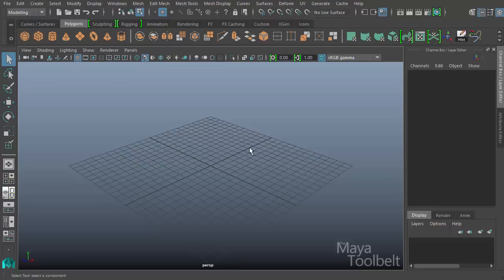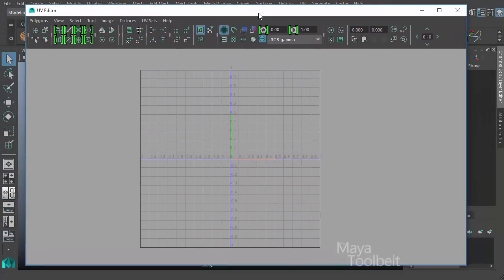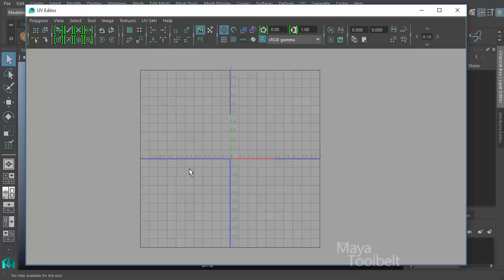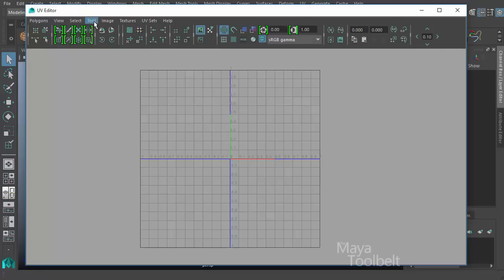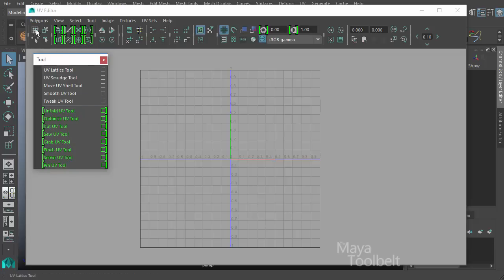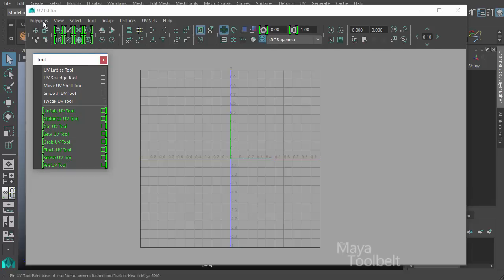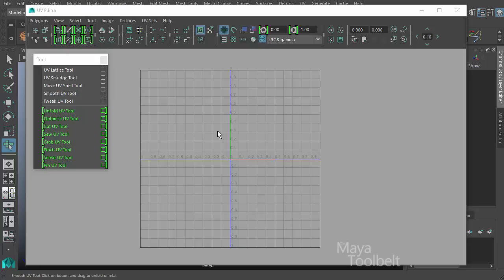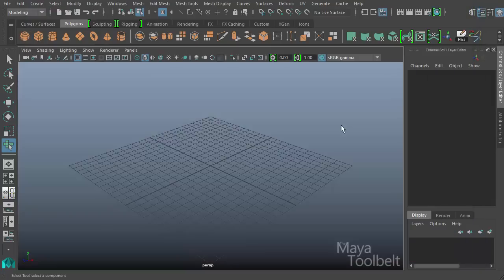UV Tools Incoming!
Hi, everyone! In this video, I just wanted to give you all a heads up that I'll be focusing the channel's content on UV Tools for the next several videos! It should be fun, I hope you enjoy and learn a lot!